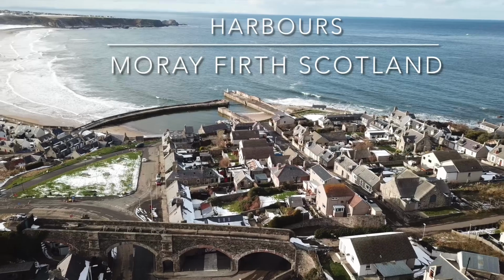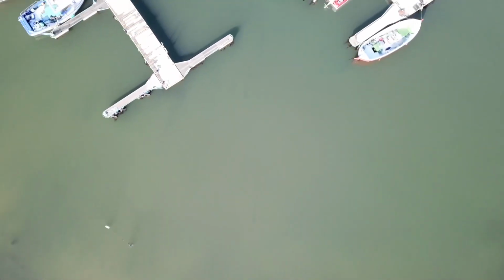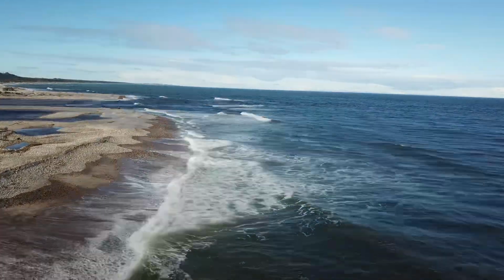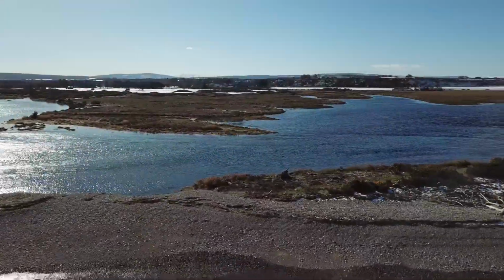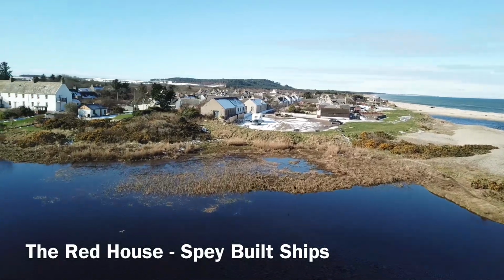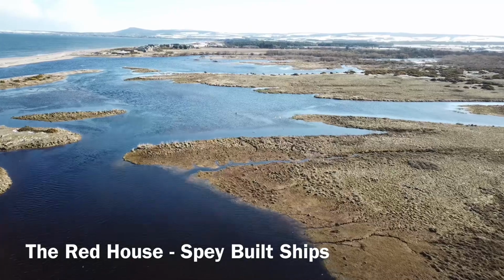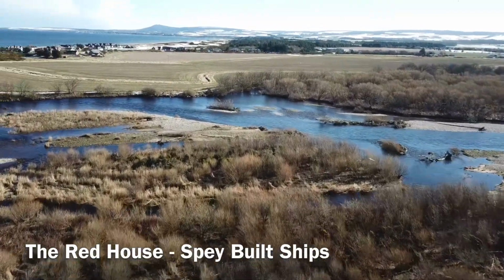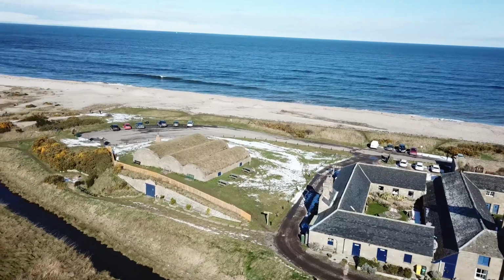1 April 2023